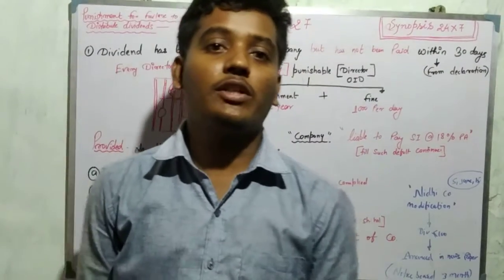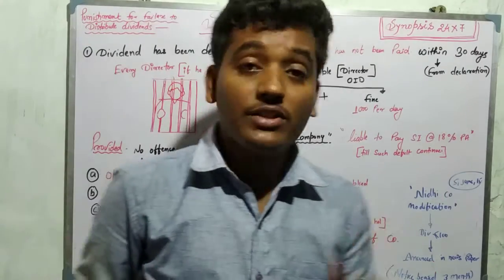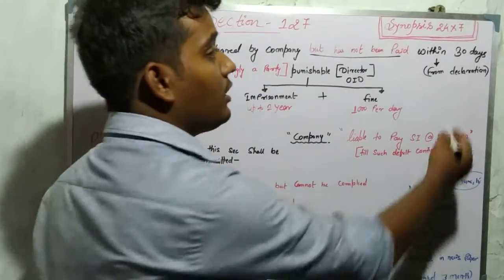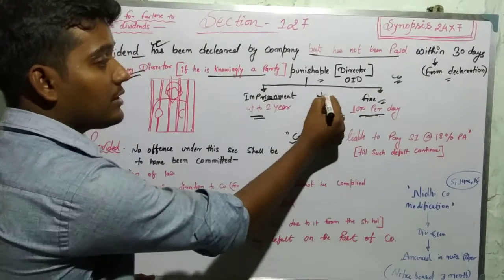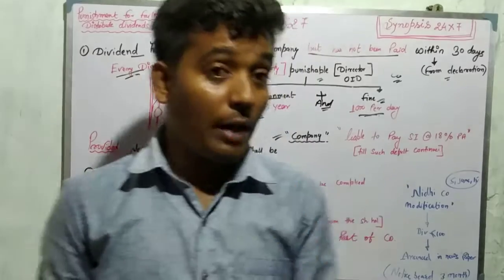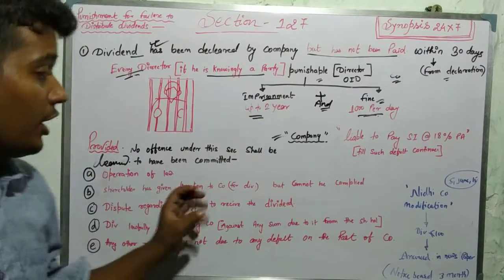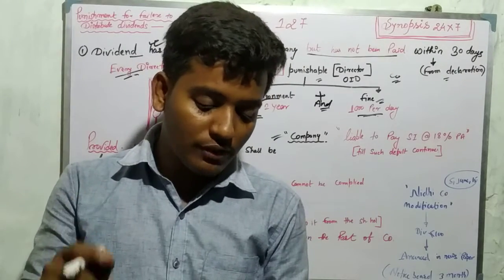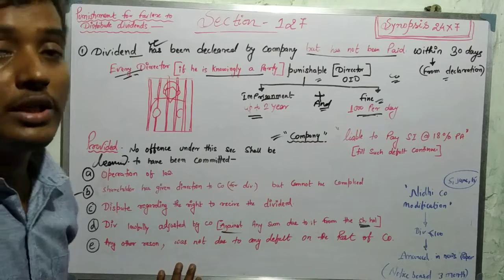Section 127 || punishment for failure to pay dividend || Synopsis24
DSC REGISTRATION FORM
Buy Company Law Course (Excel yourself in company law)
Buy Company Law Amended book (ACT + Rules + Explanation)

Fill out the google form,

The matter related to:-

ROC FORM FILLING
Statutory Compliance of Companies
Trademark
Patents
FSSAI License
MSME Registration / Compliance
Company Incorporation
LLP Form Filing
LLP Compliance
Private, Public, One-Person Company Compliance
Start-up Registration
Start-up Compliance
CSR Compliance
Compliance Audit.

Some of the Core Areas with which we are dealing.

* Incorporation of a One Person Company, Private Limited, Public Limited Company, Section 8 (non Profit Seeking ) Company
* Incorporation of Limited Liability Partnership(LLP)
* Conversion of Public Ltd Co to Private Limited Co/ LLP or Vice Versa
* Secretarial Compliances
* ROC related matters and Due Diligence
* Food License
* IEC Code Registration
* Trademark, Patent, Copyright, and other Business Licenses
* Registration of Intellectual Property Rights-Trademark, Copyright and Patent
* NBFC Returns and RBI Compliance
* Registrations for PAN, TAN and Filing of TDS Return
* Professional Tax, Shop & Establishment
* Drafting of Trust Deed, Lease Deed, Gift Deed, Sale Deed etc.
* ISO certifications

Advisory Services:-

 Directors – formation of various committees, the requirement of independent directors, directors retiring by rotation and exclusion of certain directors

 Promoters, Directors and Key Managerial Personnel, – Duties, Liabilities, Responsibilities and Penalties

 Independent Directors – Appointment, Requirements, Presence on Committees, Test of Independence, Duties, Liabilities and Responsibilities

 Applicability and computation of payment of remuneration to Directors and Managerial Personnel

 Board procedures -Notice, Shorter notice, Agenda, Minutes, Video Conference, Resolution passed by Circulation, E-Voting and Postal ballot

 Approval from Board Meetings, Committee Meetings, Extra Ordinary General meetings

 Provide Guidance on Holding, Subsidiary, Associate, Foreign Subsidiary/ Holding companies

 Compounding of Offences – Process, Implications and Documentation;

 Computation of Net Profit for Remuneration of MD/ WTD

 Consolidation of Accounts, Networth Calculation

 Corporate Social Responsibility (CSR)

 Advisory for Formation of One Person Co, Private and Public Companies

 Control And Safeguard of Promoters-’, Its Holding and ‘Control’

 Lending, Borrowings and Fund Raising

 Loans To Directors and Persons In Whom Directors Are Interested

 Maintenance of Registers, Books of Accounts and Records Procedure,

 Documentation and Filings

 Payment of Dividend (Including Interim) – Applicability, Criteria, And Method Of Payment

 Process of Strike-Off / Winding-Up

 Appointment, Removal of Auditors

 Provisions Relating to Deposits, BEN 1 & 2

 Provisions Relating to Merger, Demerger, Amalgamation And Arrangements

 Related Party Transactions

 Rights of Minority Shareholders (Including Class Action Suits)

 Rights of Stakeholders, Other Than Shareholders

Thanks and Regards
Sandeep Rajbhar
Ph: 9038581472